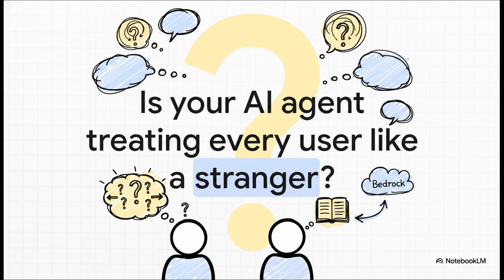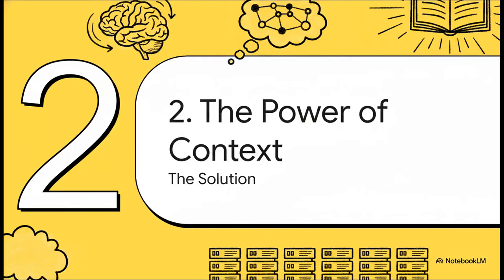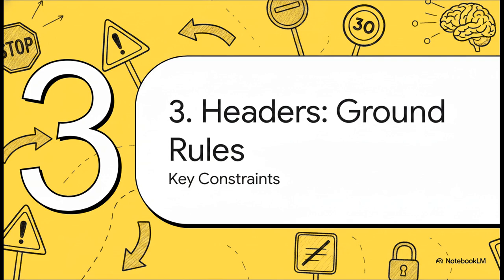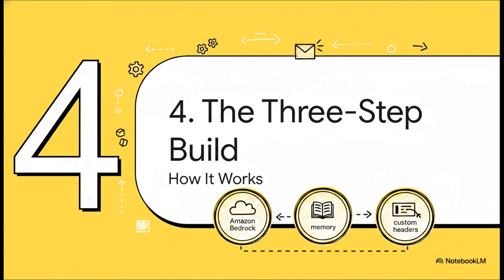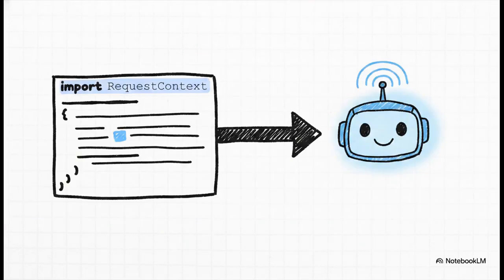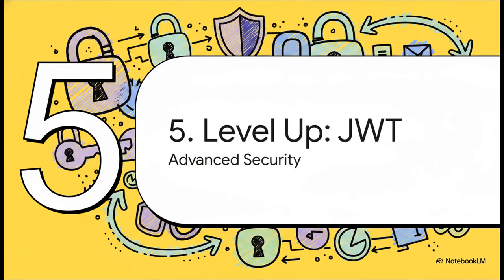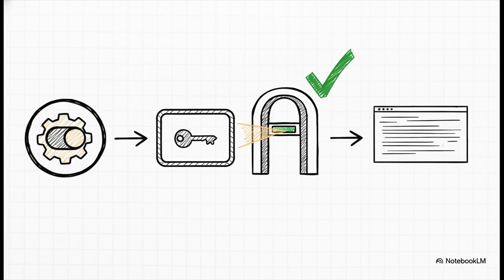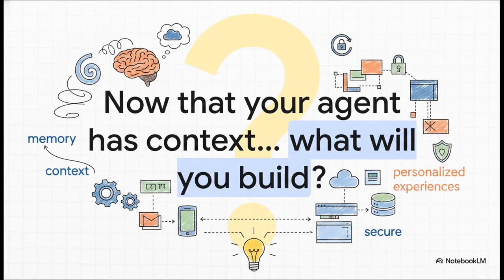Pass User Context to AI Agents (Custom Headers Explained)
🚀 How does your AI agent know who the user is?

In this video, we break down how to pass **custom headers to Amazon Bedrock AgentCore Runtime** — enabling identity, context, and metadata-driven AI behavior.

💡 What you’ll learn:

• What custom headers are and why they matter :contentReference[oaicite:0]{index=0}
• How to pass user identity using JWT (Authorization header)
• How to send metadata using custom headers
• Header naming rules (X-Amzn-Bedrock-AgentCore-Runtime-Custom-*)
• How to configure requestHeaderAllowlist
• Accessing headers inside agent code (RequestContext)
• Passing multiple headers for contextual AI decisions
• Using headers with AgentCore Memory for personalization
• Limits (20 headers, 4KB size per header)

🧠 Key Insight:

AI agents don’t magically know context.

You must pass:
• User identity
• Session metadata
• Business context

👉 Custom headers are the cleanest way to do this.

📌 Core Concepts:

🔹 Authorization Header
Pass JWT tokens for identity and access control

🔹 Custom Headers
Pass metadata like:
• user_id
• preferences
• trace context

🔹 Request Context
Agent reads headers via RequestContext

🔹 Header Allowlist
Controls which headers reach your agent

⚡ Why this matters:

Without headers:
→ Agents are generic ❌

With headers:
→ Agents become context-aware and personalized ✅

🏗️ Real-world use cases:

• Personalized AI assistants
• Multi-tenant AI systems
• Enterprise AI platforms
• Secure agent APIs
• Context-aware workflows

🔗 Topics covered:
AgentCore Runtime, custom headers, JWT, AI personalization, GenAI architecture, AI backend systems